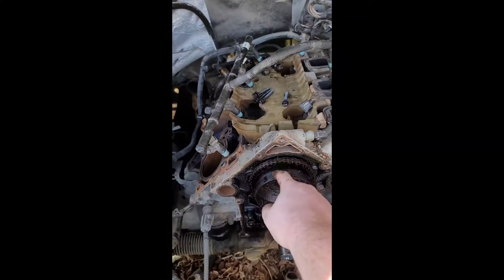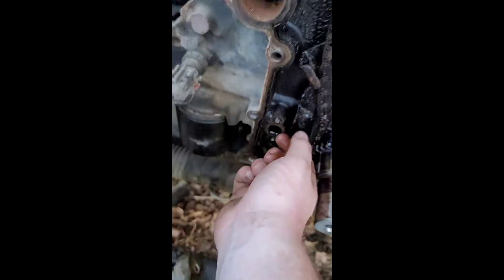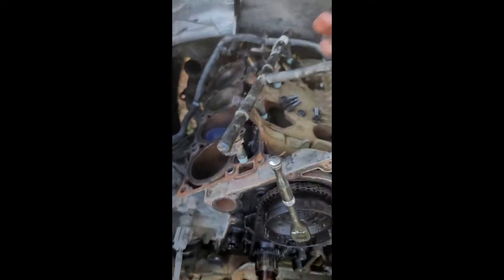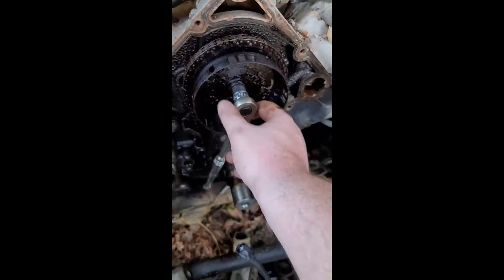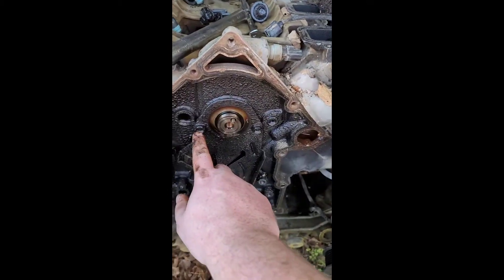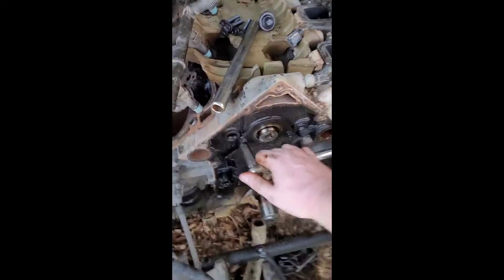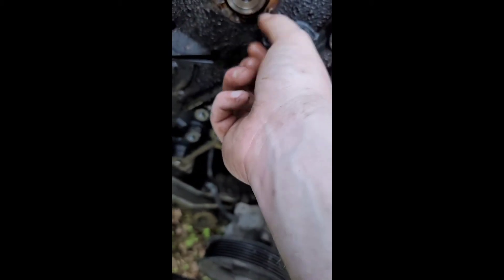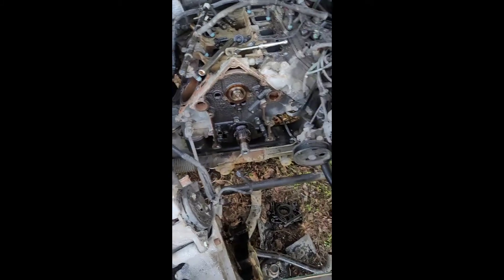2003 Dodge Ram 1500 5.7 Timing chain removal.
As you can see in this video the timing chain tensioner had broke and that is why I am taking it off and replacement but 1st I've got to get the engine un-seized